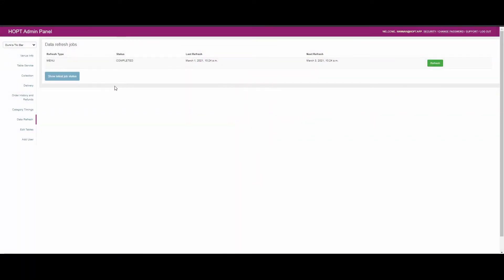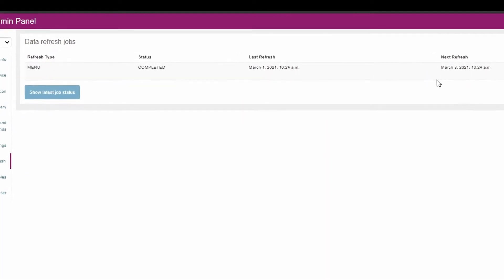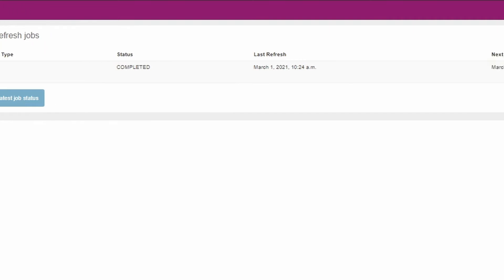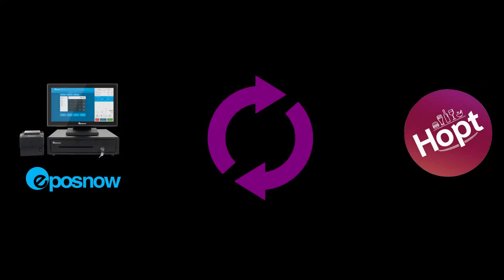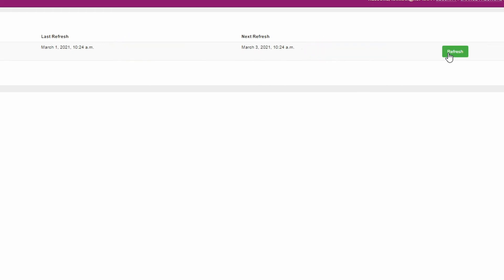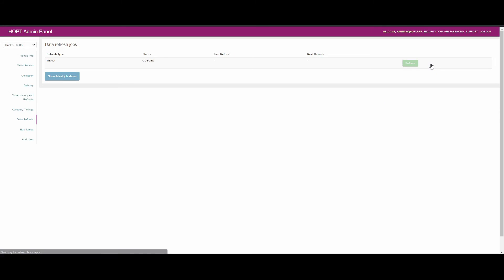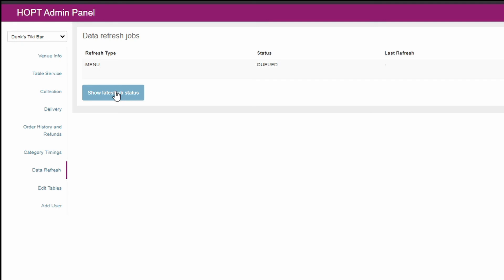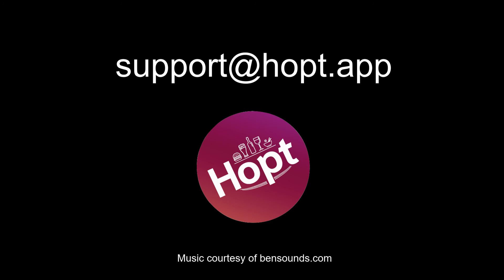Data Refresh Video Guide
Find out about our automatic data refresh system and how you can refresh your data sooner if needed.

This guide is for the March 2021 Admin Panel release.